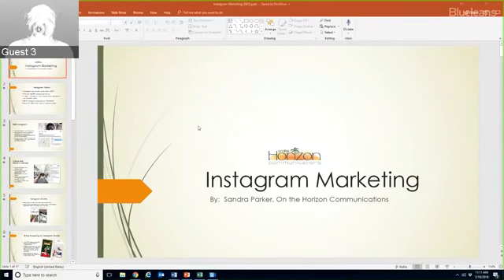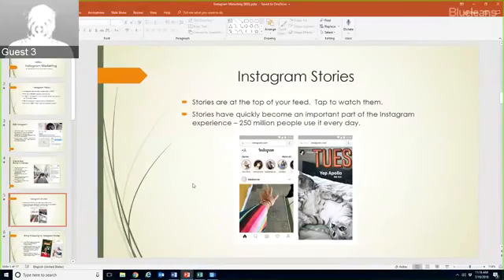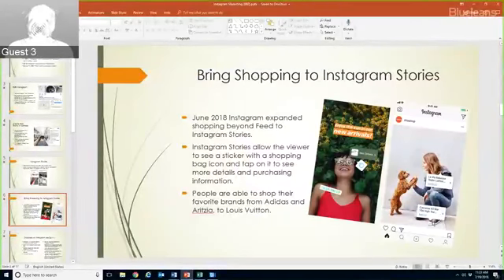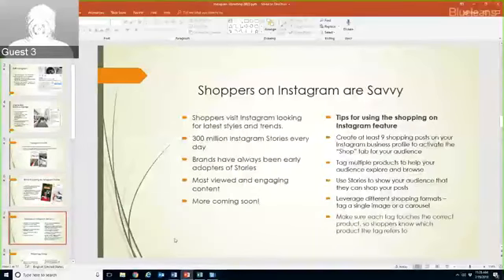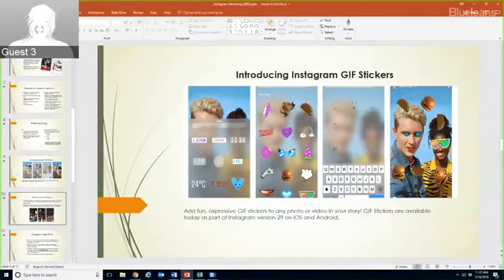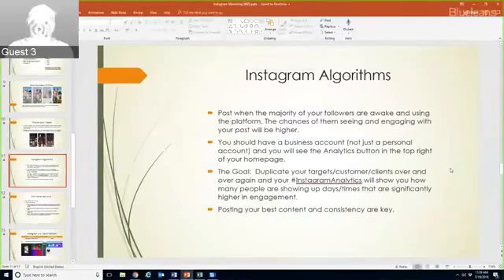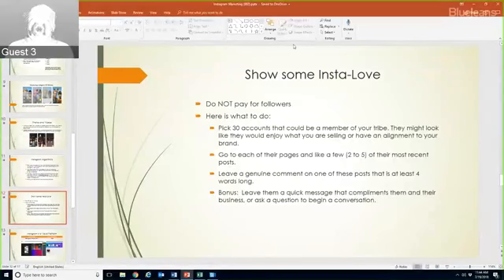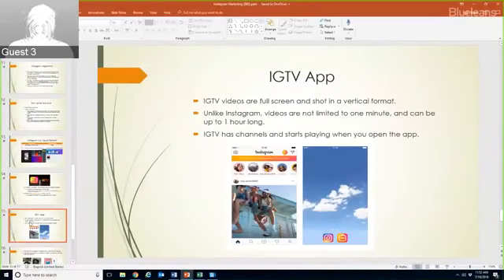Use Instagram to Land Clients with Sandra Parker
This is a FB LIVE training that took place in the Sweet Spot Community on Facebook.

The Sweet Spot is a free group that provides training every month to help you land more clients, make more money and have more freedom.

Sandra Parker is CEO of On The Horizon Communications and specializes in using Instagram to land clients.

Sandra

Craig